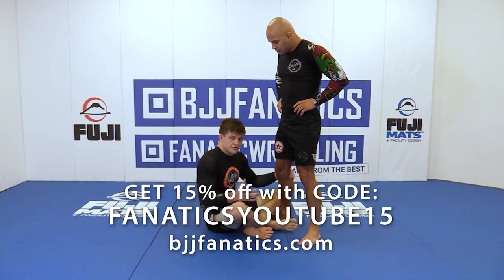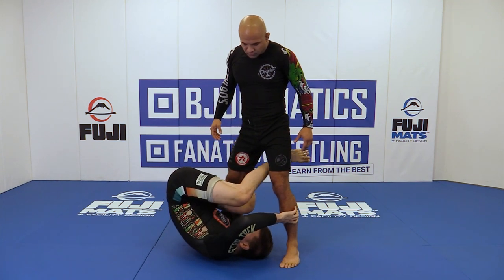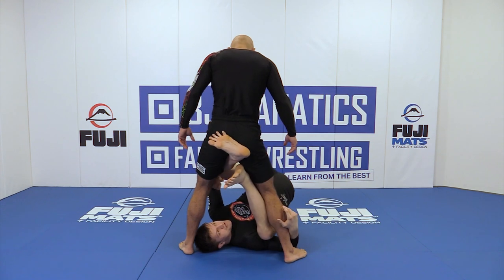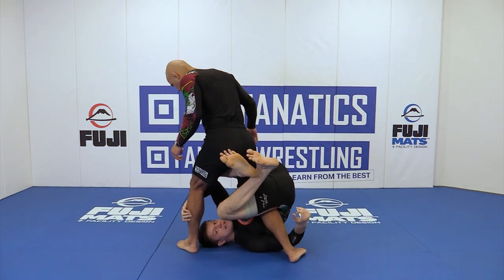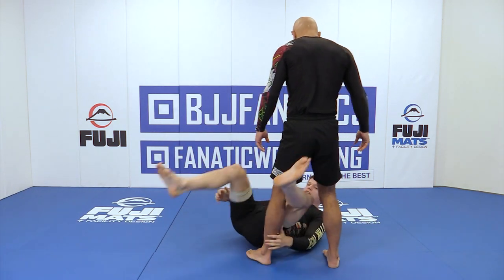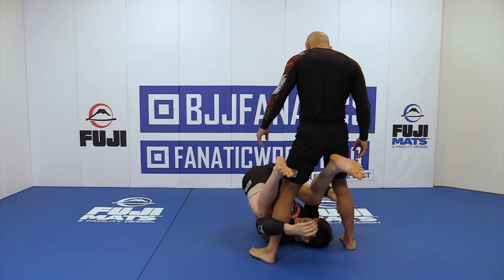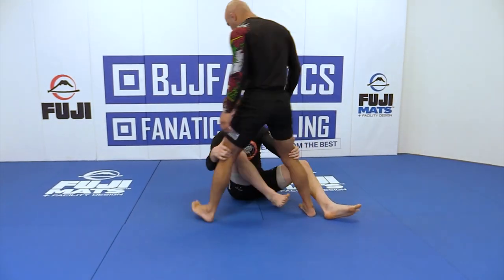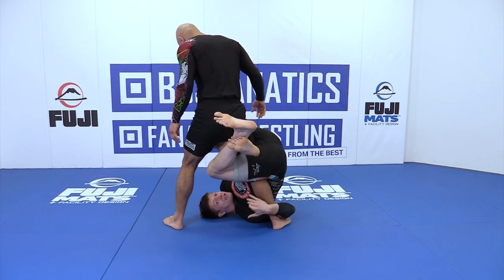Same Side Saddle Drill by Jacob Couch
SAME SIDE SADDLE DRILL

In this BJJ Training video, Jacob Couch teaches the same side saddle drill.

Jacob Couch is an up and coming competitor representing Pedigo Fighting Systems and the Daisy Fresh squad.  This is an excerpt from FINISHING LEG LOCKS available from BJJFanatics.com.